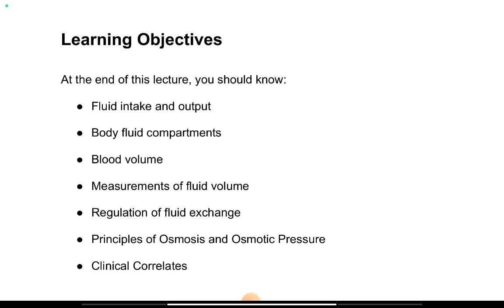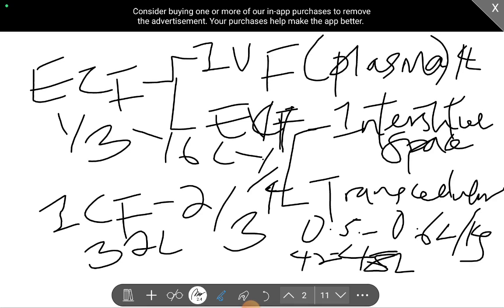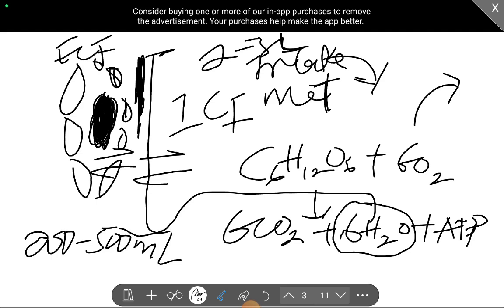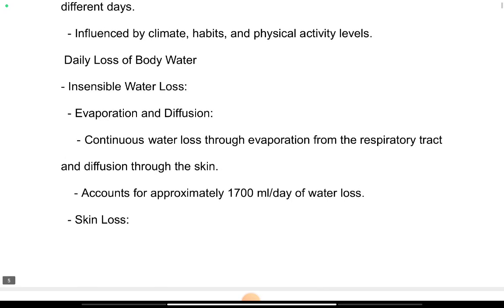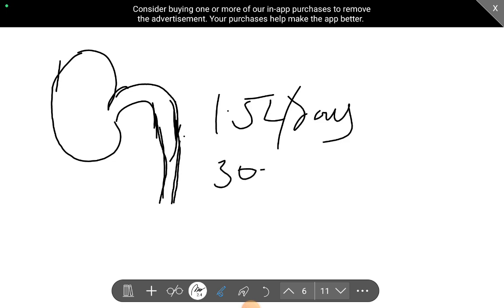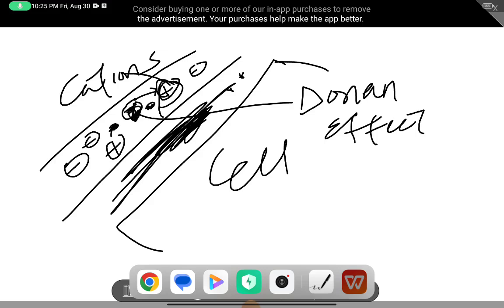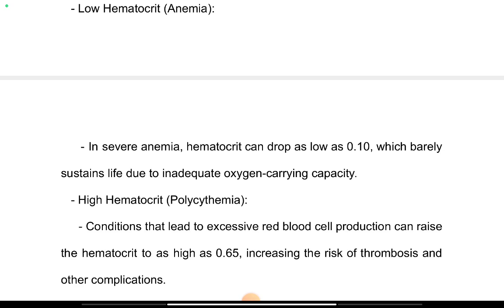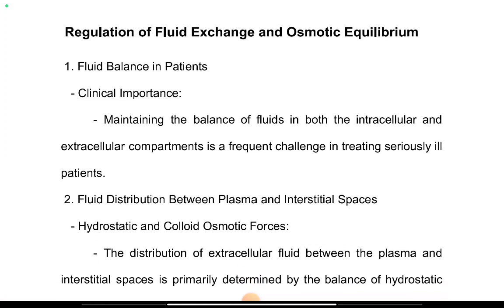Physiology of Body Fluids Part 1